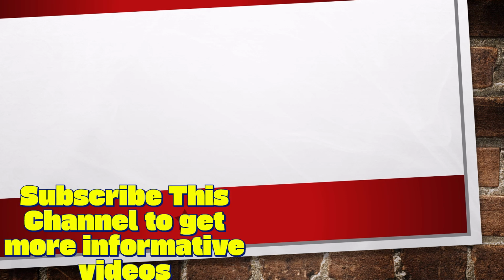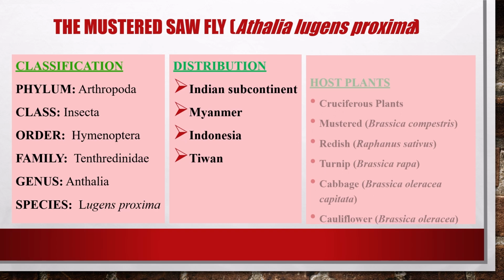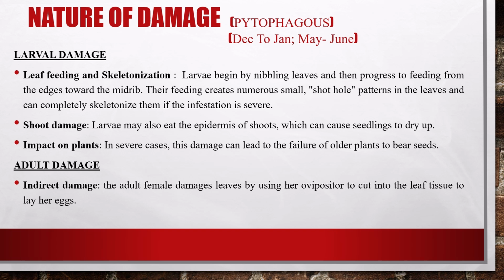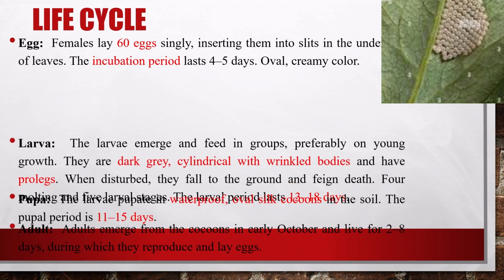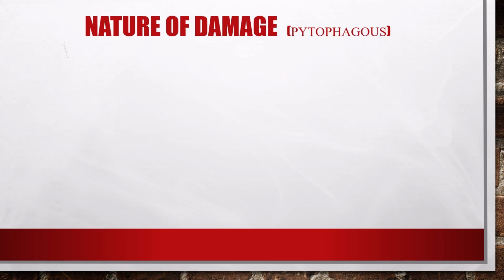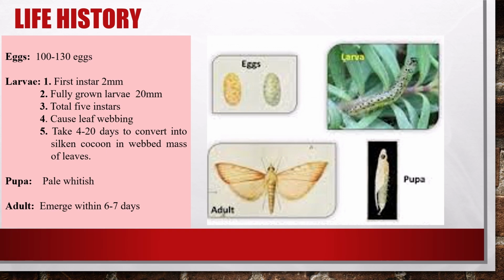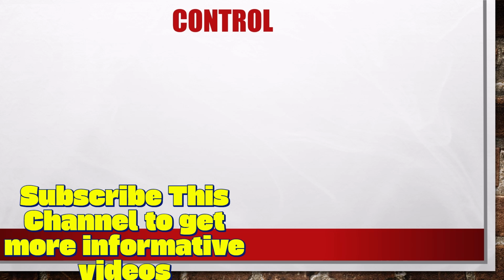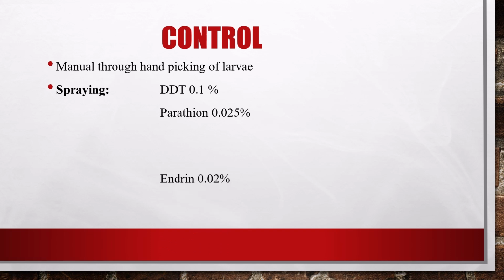Pests of Oil Seed Crops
Oil seed crops are highly vulnerable to insect pests that reduce crop quality and yield. In this detailed lecture, you will learn about two major pests of oil seed crops: the Mustard Sawfly (Athalia lugens proxima) and the Sesamum Leaf Webber (Antigastra catalaunalis).

This lecture covers:

Scientific classification
Distribution and host plants
Morphological characteristics
Habit and habitat
Life cycle stages
Nature of damage caused by larvae and adults
Symptoms of infestation
Economic importance
Integrated pest management strategies
Mechanical, cultural, biological, and chemical control methods

You will also understand how these pests affect mustard and sesame crops, reduce photosynthesis, damage leaves and shoots, and ultimately decrease agricultural productivity. This lecture is highly useful for students of:

Entomology
Agriculture
Zoology
Plant Protection
Crop Science
Fisheries & Aquaculture students studying pest management concepts

Watch till the end to learn effective pest control methods and improve your understanding of agricultural insect pests.

📚 Join our growing scientific learning community for more educational lectures.